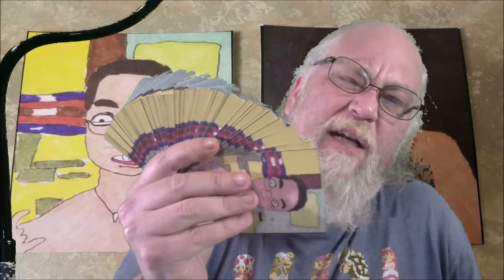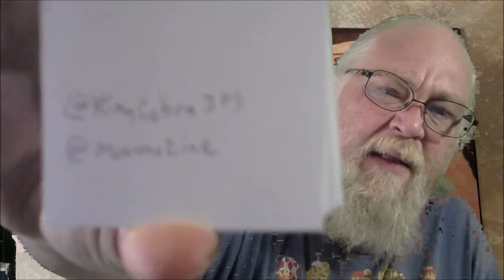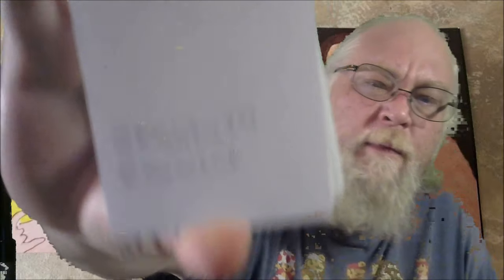KingCobraJFS Artist Trading Cards Prints